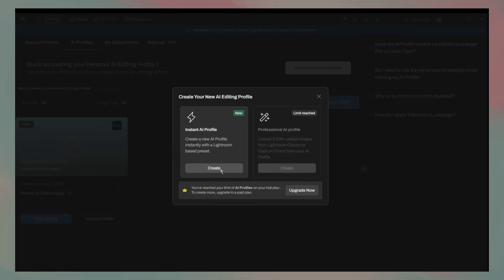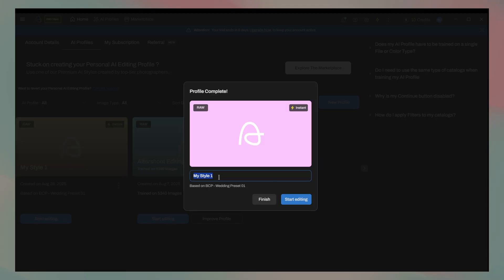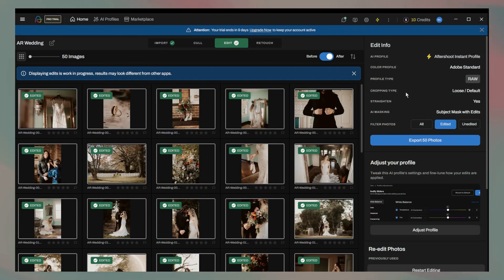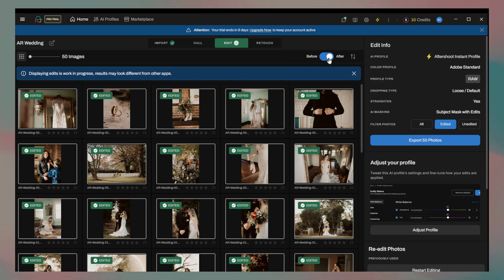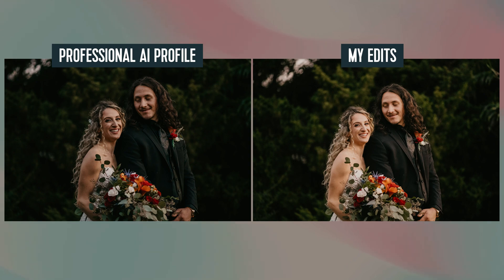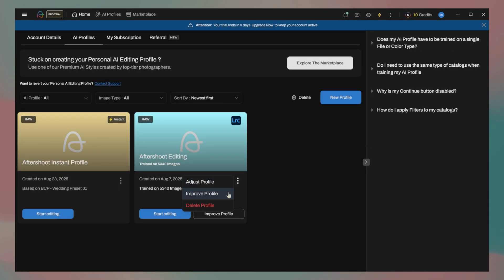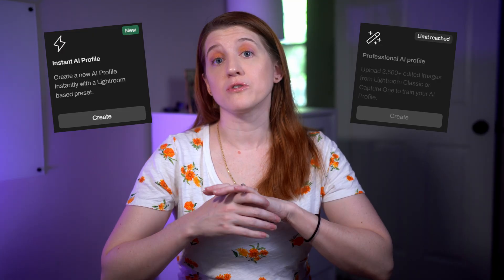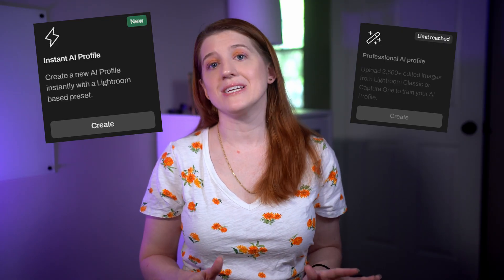Aftershoot just made AI editing INSTANT, but is it any good?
I'm trying out @aftershoot's  latest Instant AI Profile release to see how it compares to their Professional AI Profiles as well as my standard Lightroom Preset. I want to know if these Instant Profiles are truly "instant" and, if mine, can help me edit faster while still being fairly accurate to my style.

📚 The chapters for this video:
→ Today's topic // 00:21
→ Getting our AI profiles created // 01:41
→ How does it actually do when editing // 02:59
→ Making adjustments to the AI profiles // 04:46
→ Instant profile vs standard Lightroom preset // 05:26
→ Let's play a game... // 06:05
→ Prediction time! // 07:31

✨ Two more important notes:
1. This is NOT an ad for Aftershoot.
2. My vocal tone was designed for whatever playback speed you can handle me at, so have fun! 😀

⭐ Kudos!
Background Music // Bad Snacks - Kawaii!
Logo used // Aftershoot

🔍 Site that we looked at today!

👋 About me!
Hey, I'm Britney! I'm a wedding and portrait photographer turned user experience enthusiast!

I break down the systems and products marketed to photographers and creative small business owners. I have a very curious mind, strong opinions, and a soft spot for clarity. I care a lot about client experience, so I look at things from both sides: the business and the people we serve. My reviews are honest, a little goofy, and always focused on helping you make sense of the mess.